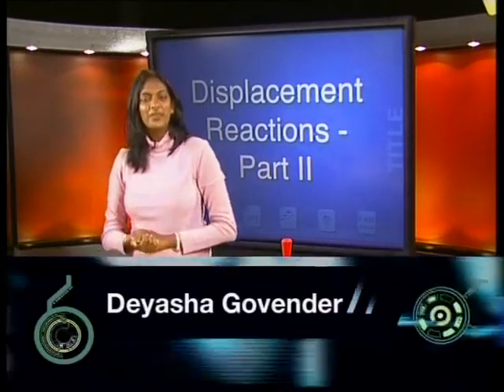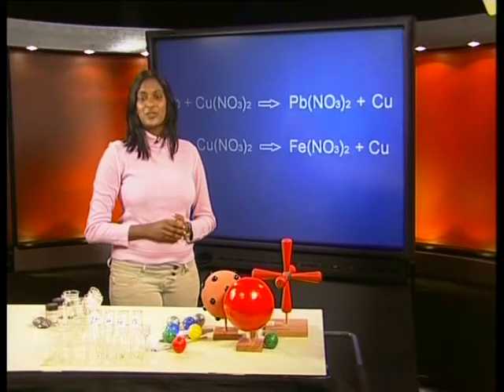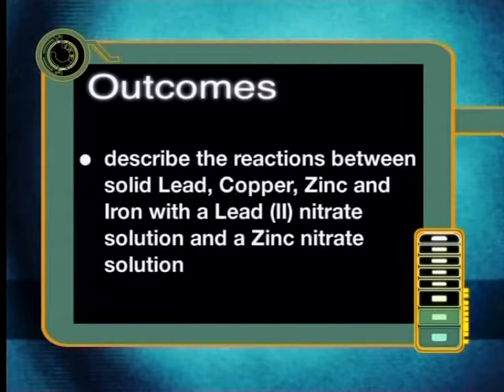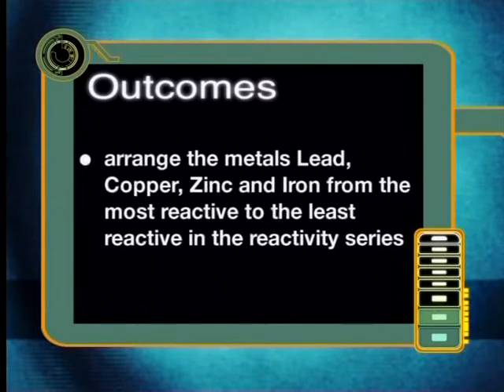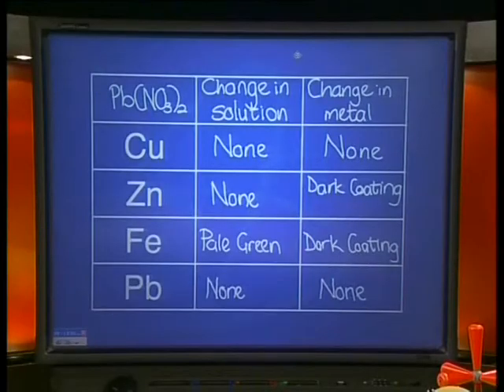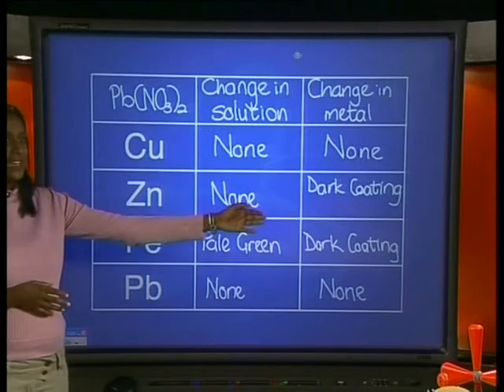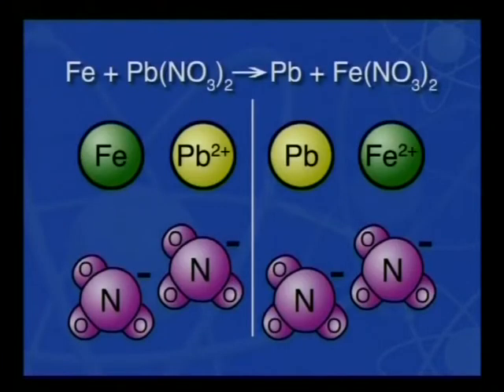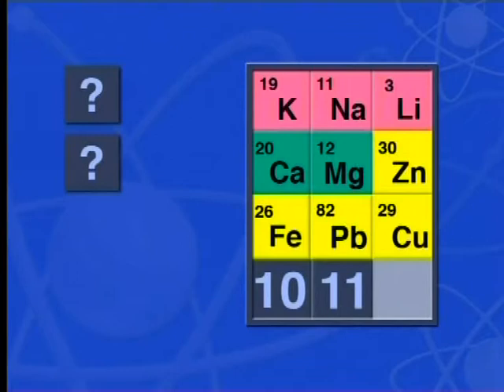Displacement Reactions - Part II